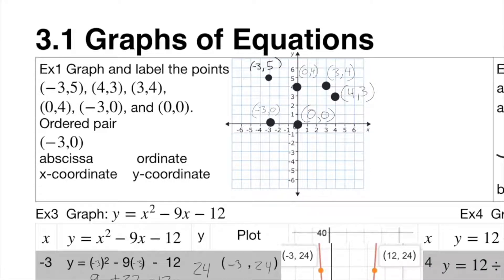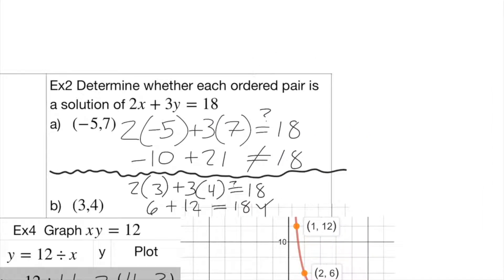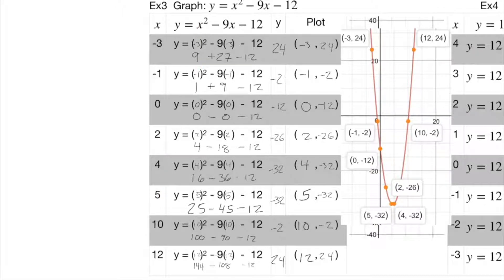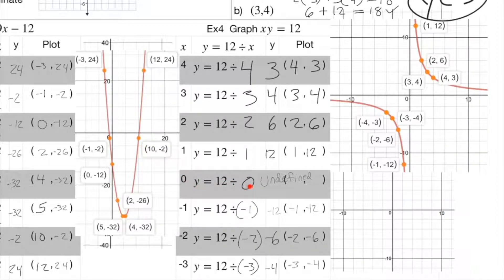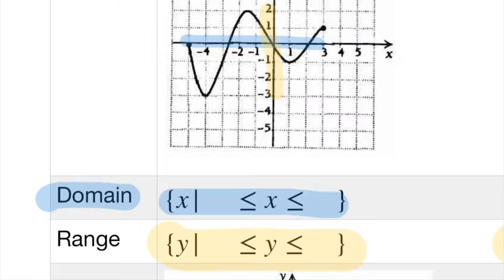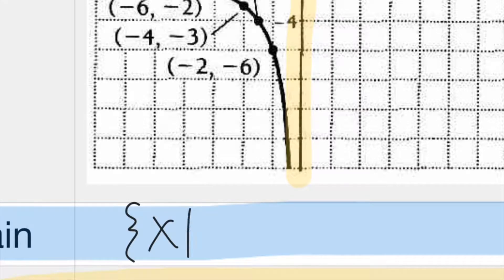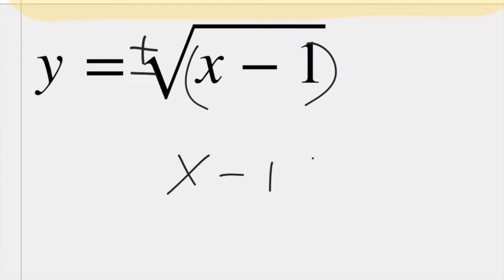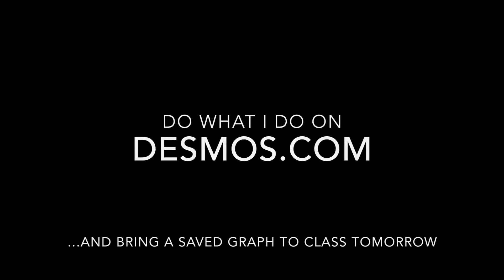Alg2H 3-1 Graphs of Equations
This video accompanies my classes at SCH.